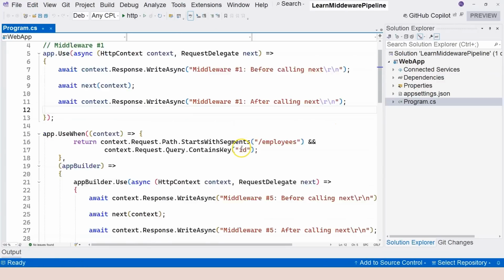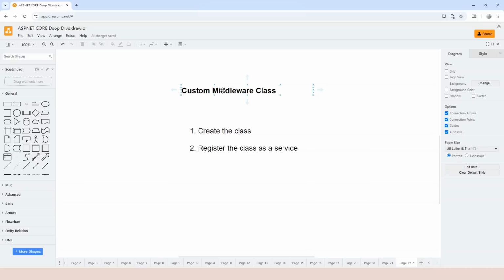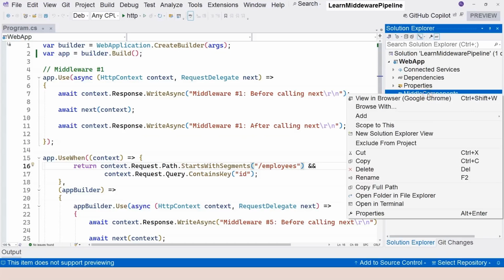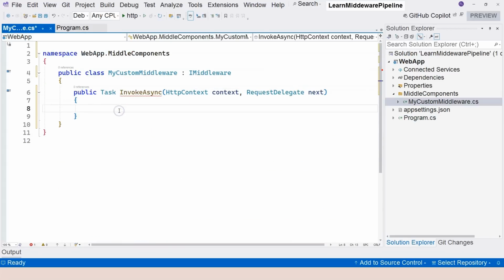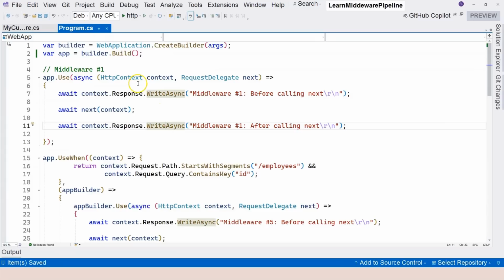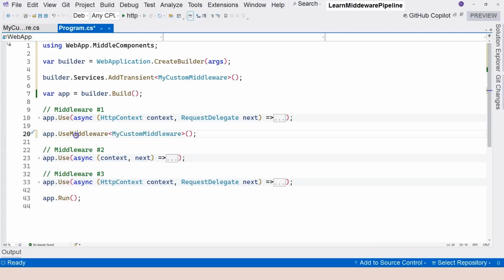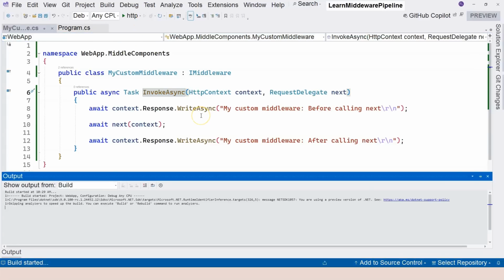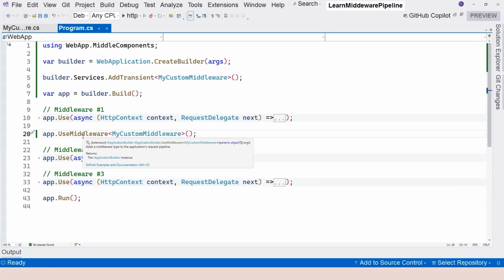Ep26. Custom Middleware Class | ASP.NET Core in .NET 9 | C# | 2024